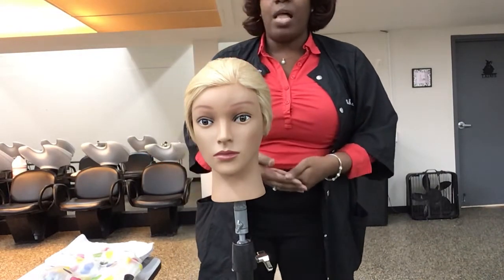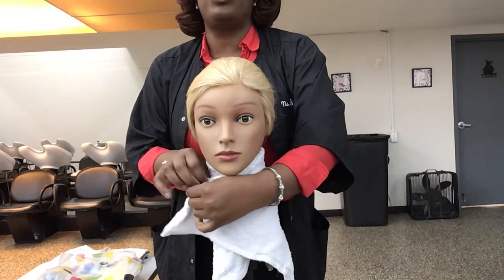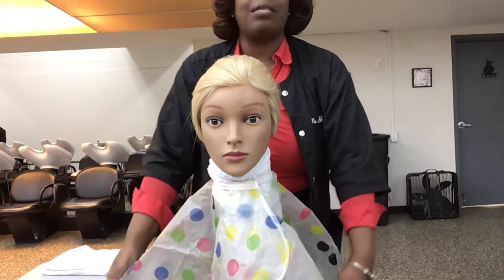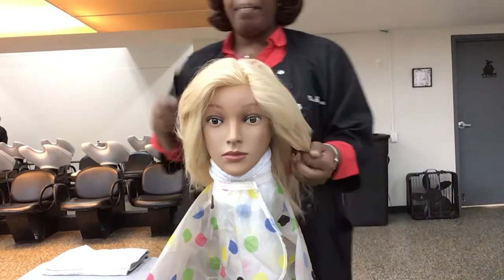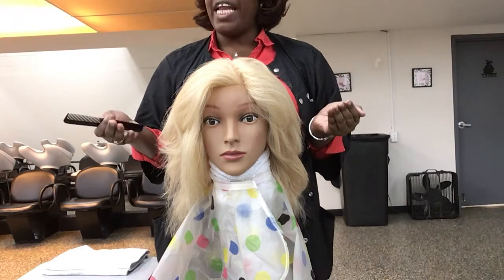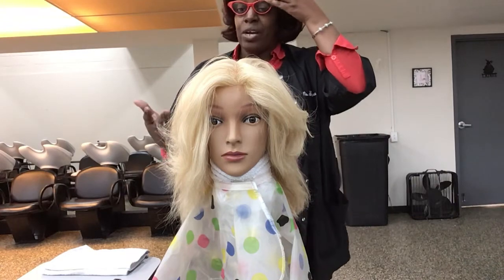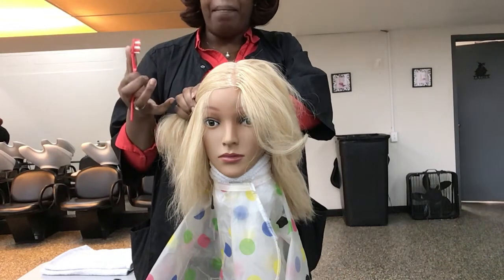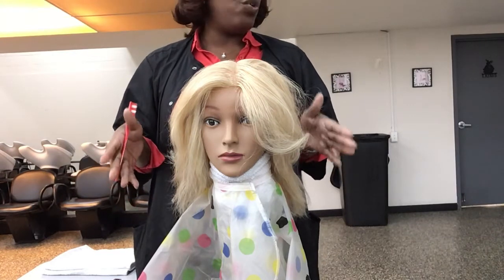Scalp Care Shampooing and Conditioning Clinical lesson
Class assignment March 18, 2020